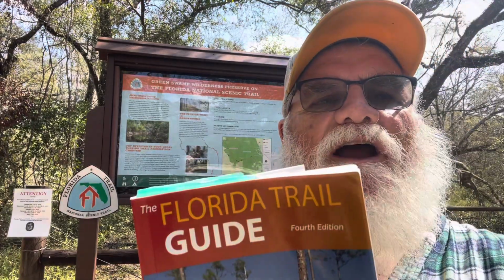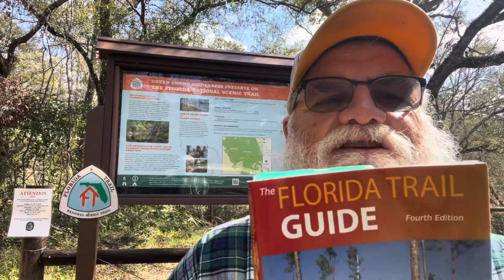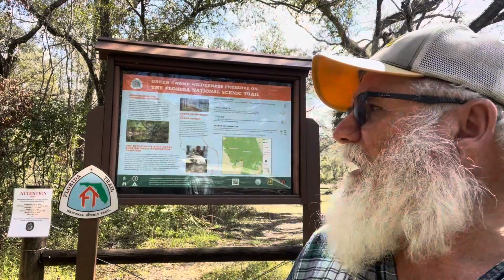Florida Trail Thru-Hike (Green Swamp West Tract Morning Hike Wrap-Up - Mile 345.7)